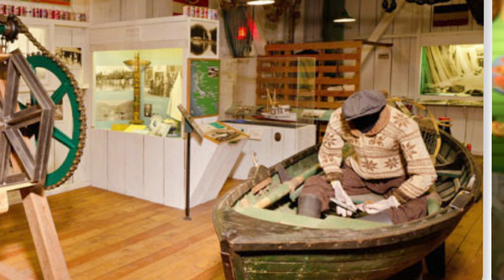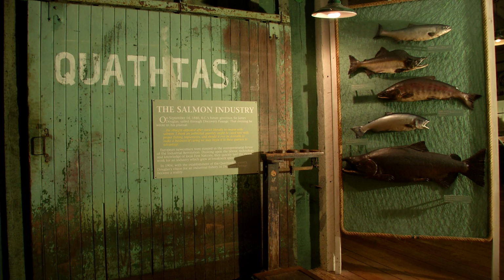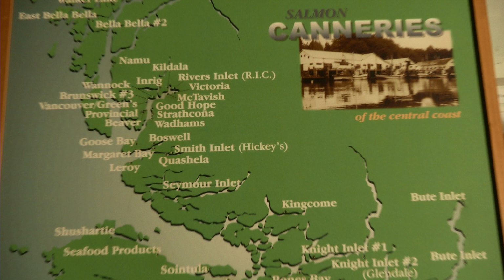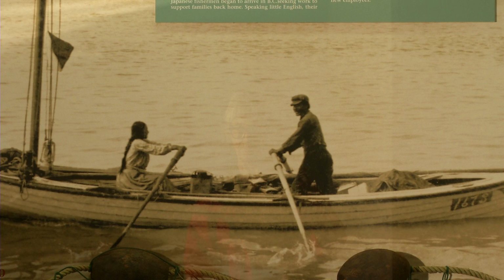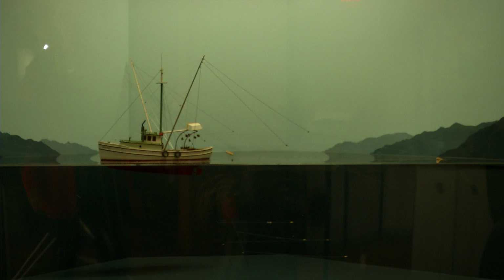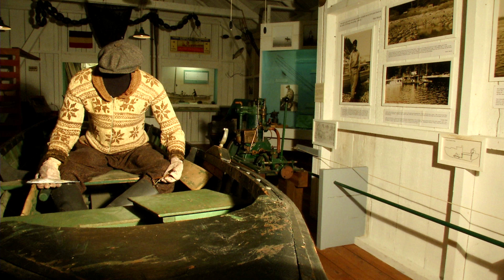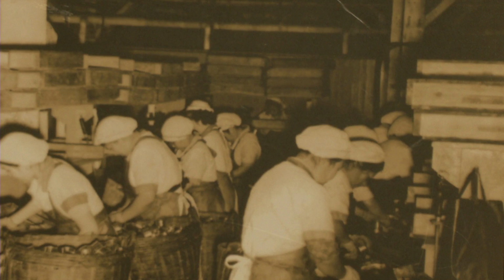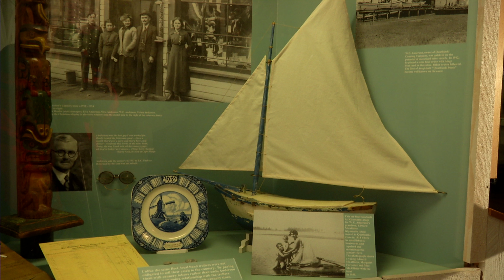Museum at Campbell River Commercial Fishing